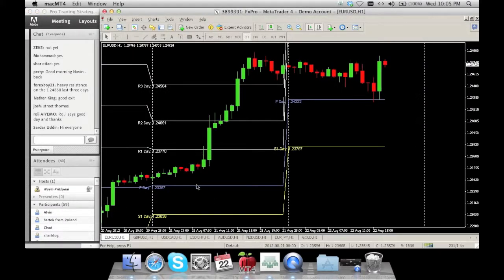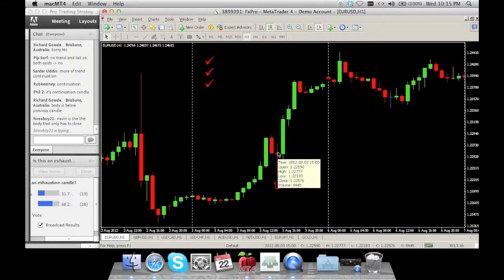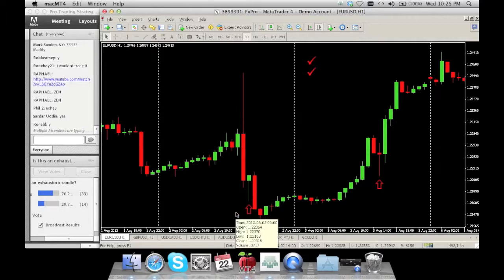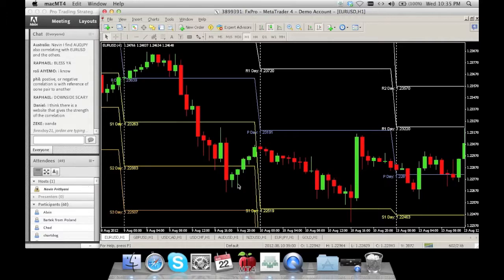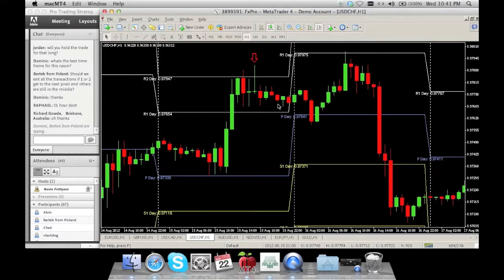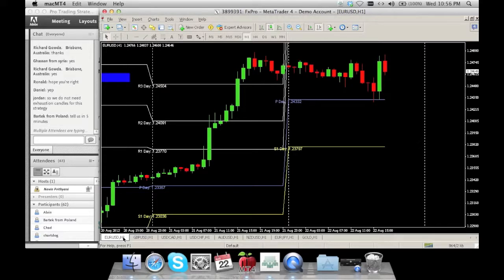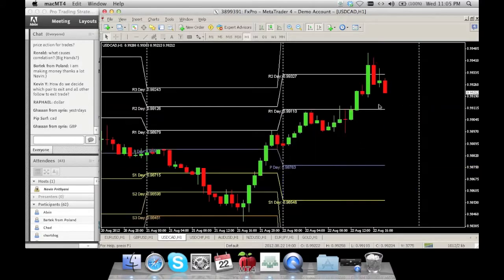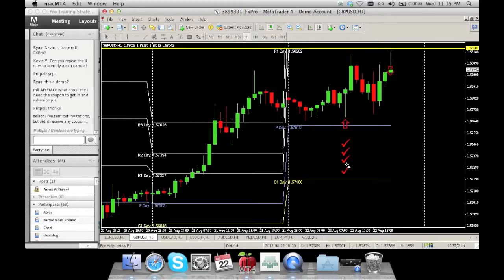Basic Tutorial Pro Forex Trading Strategy ~ Learning Forex Trading For Dummy